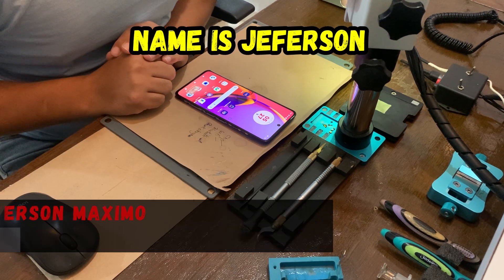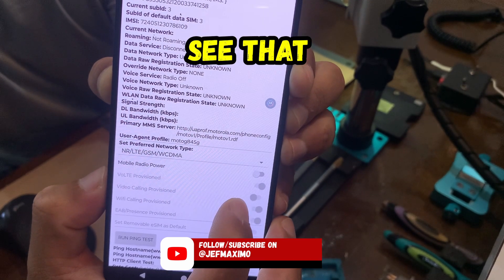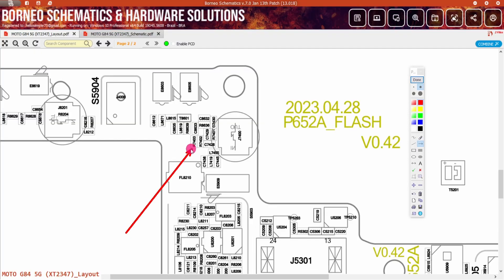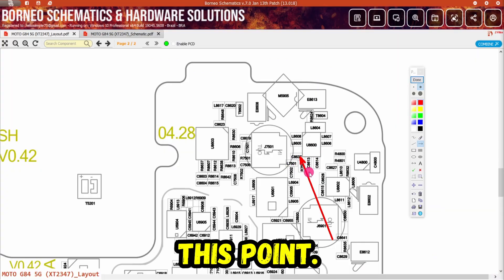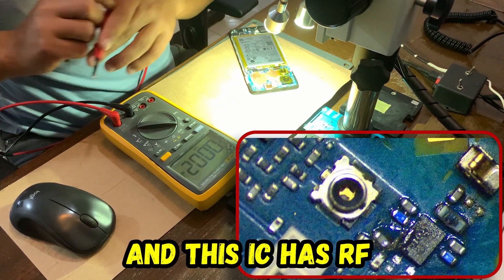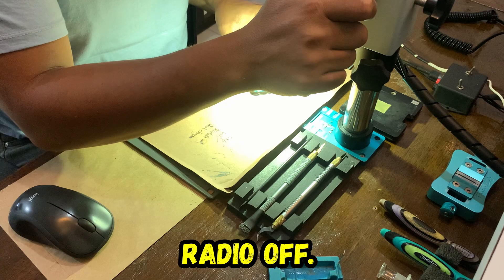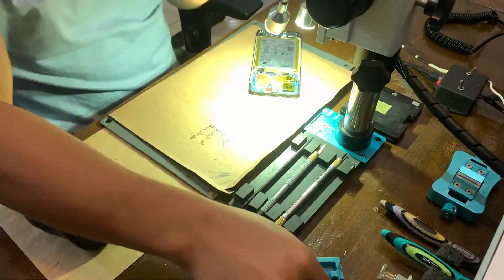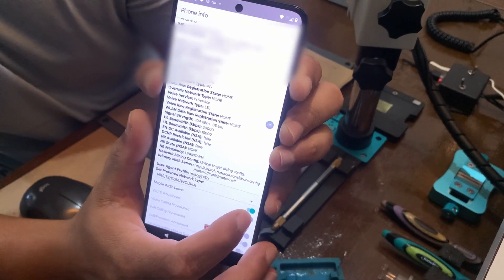MOTOROLA MOTO G84 NO SERVICE | RFFE PROBLEM ANALYSIS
The importance of RFFE communications.